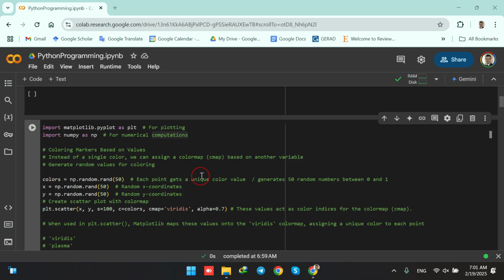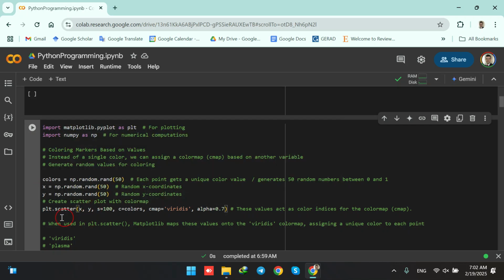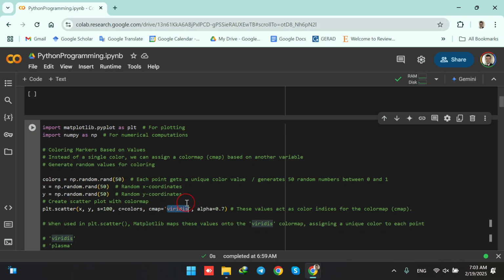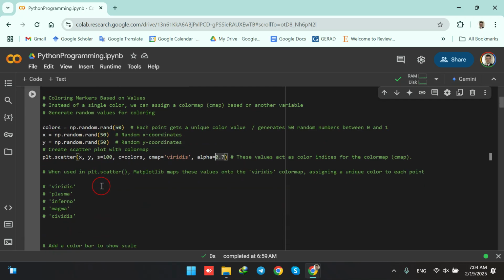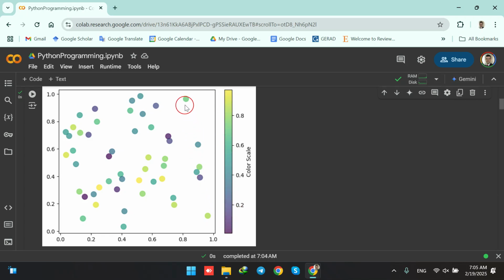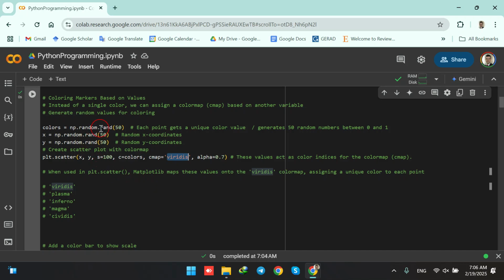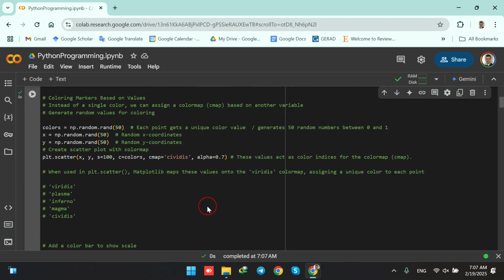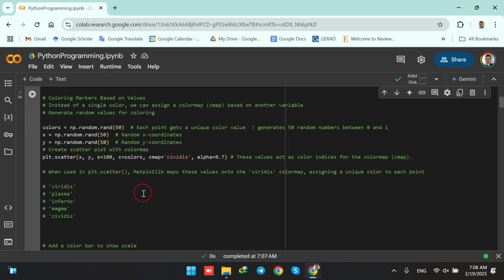Mastering Matplotlib: Scatter Plots, Random Color and Color Bar